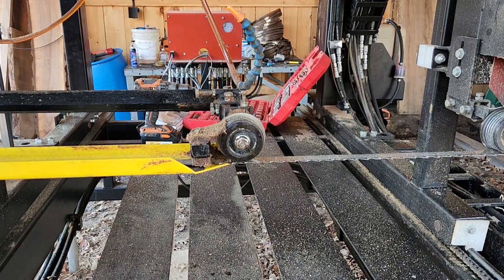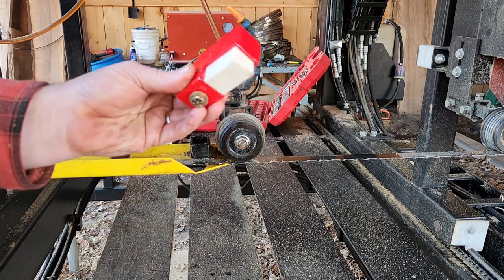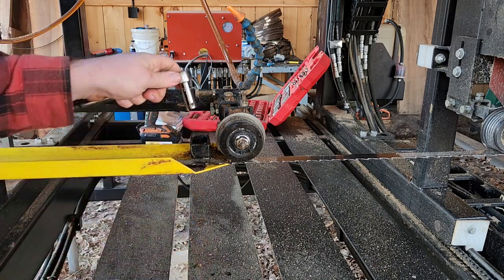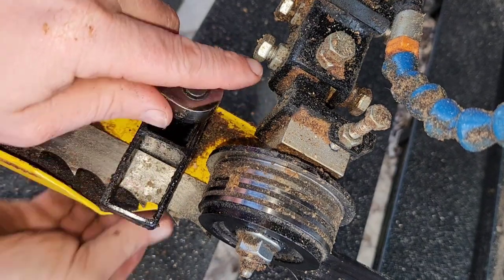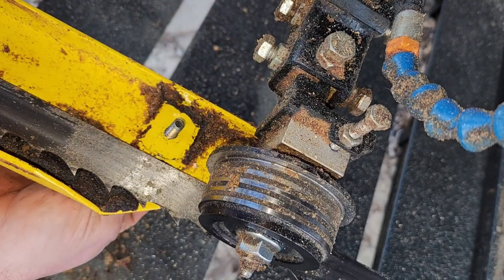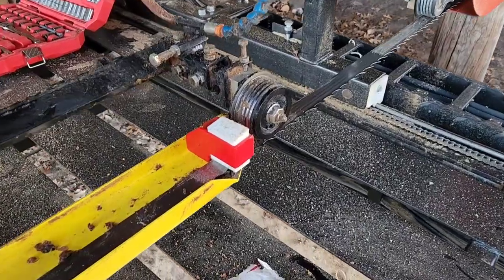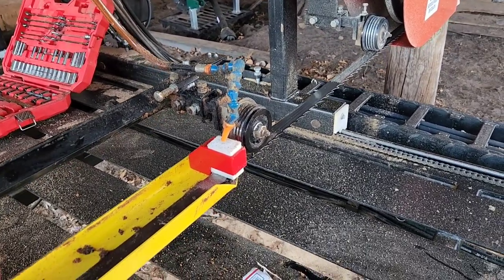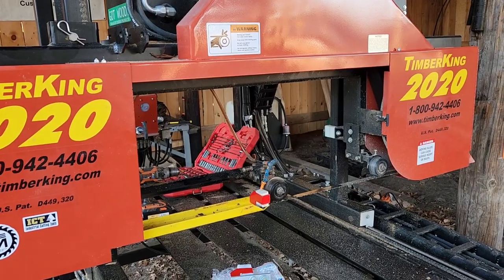An upgrade every Timberking owner should do on their sawmill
For more information about services and upgrades that Gary offers, check out his website.